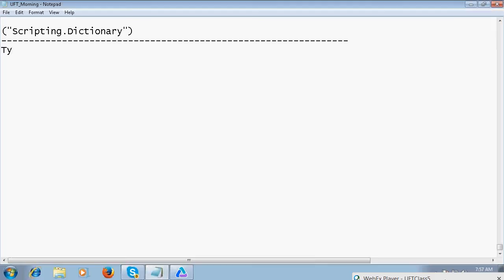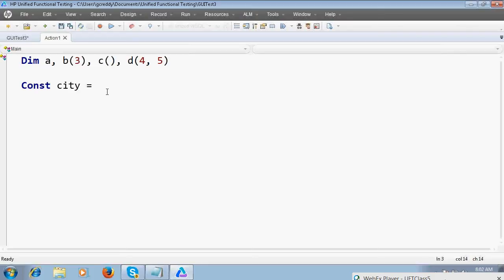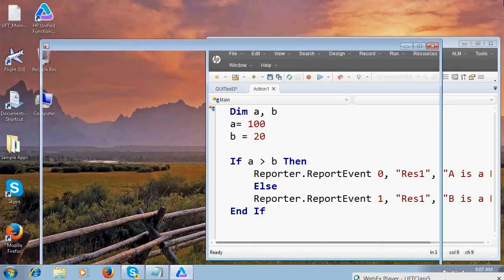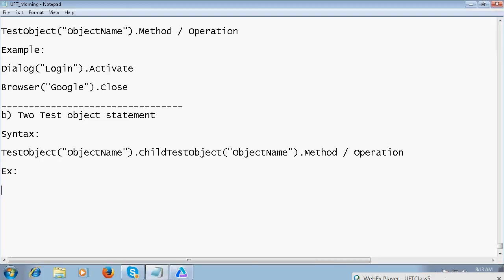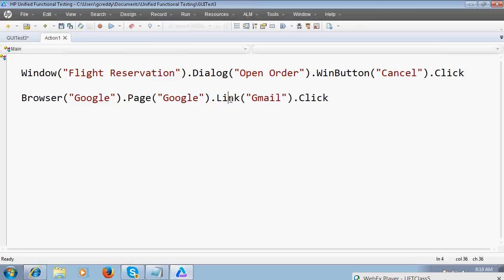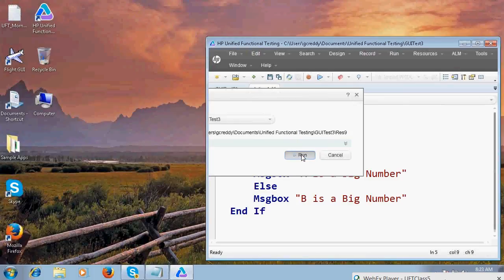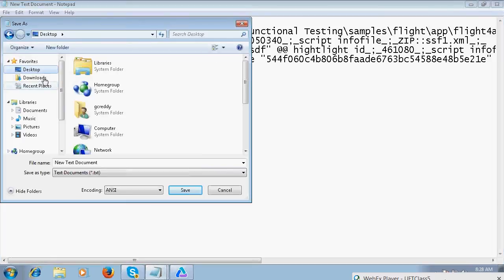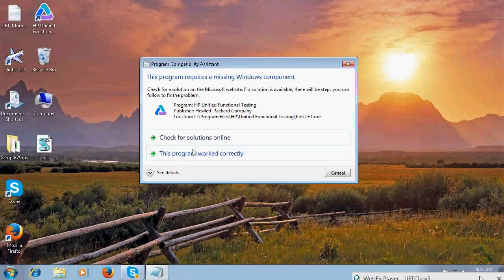Types of Statements in UFT Test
Declarations of Variables and Constants

Utility Statements

Test Object Statements or Object Calls

Flow Control statements- Conditional satements and Loop Statements

Action Calls, Function Calls

Checkpoint statements

Output value statements

Synchronization point statements

Automation object statements

VBScript statements.